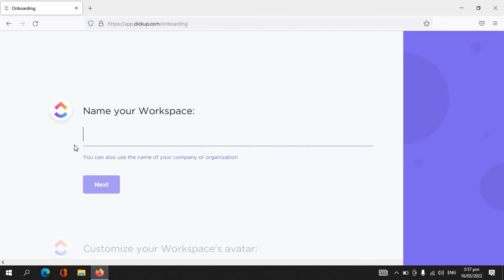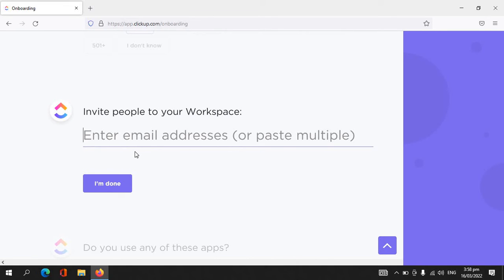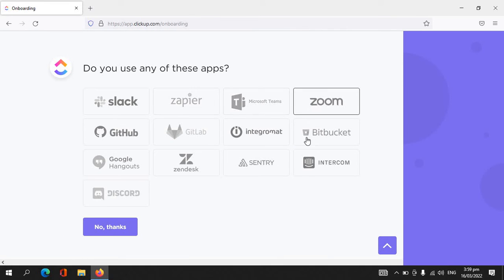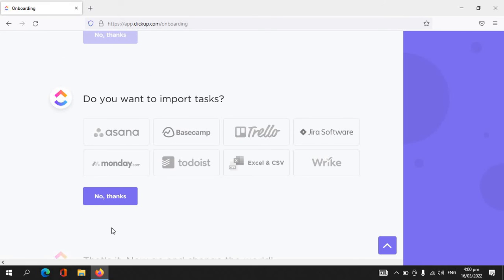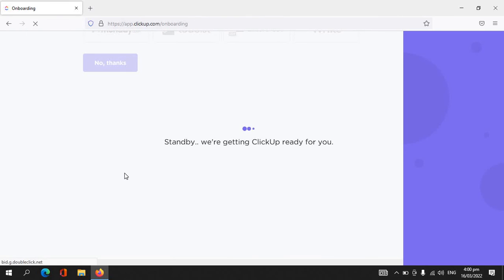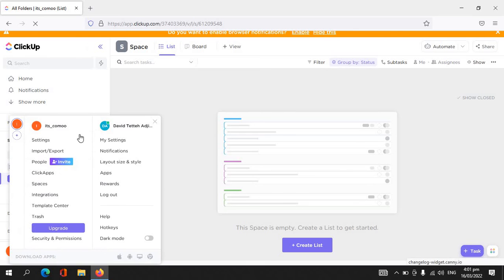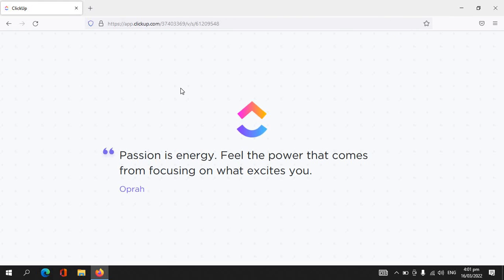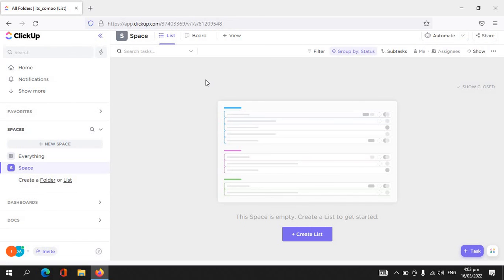Episode 3 : Creating a Workspace in ClickUp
This video teaches how to create a Workspace in ClickUp.